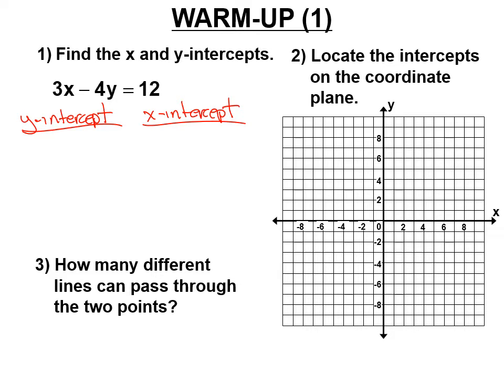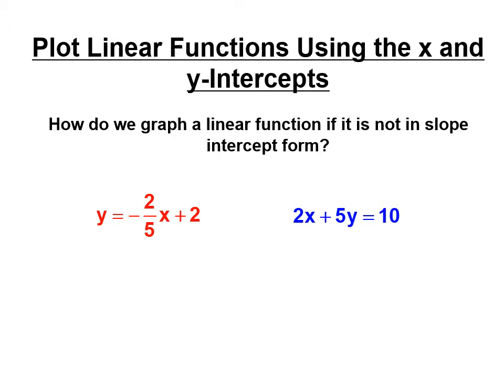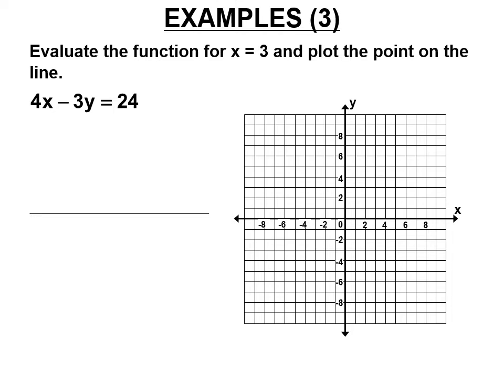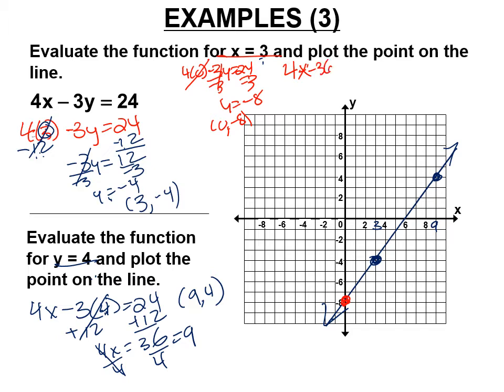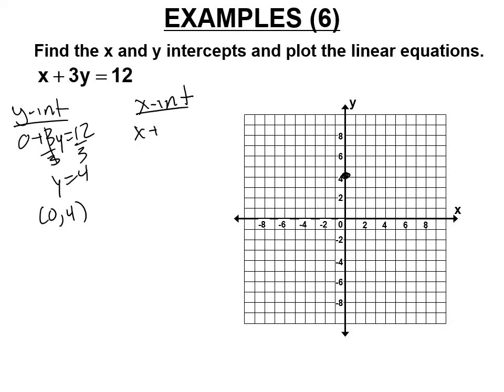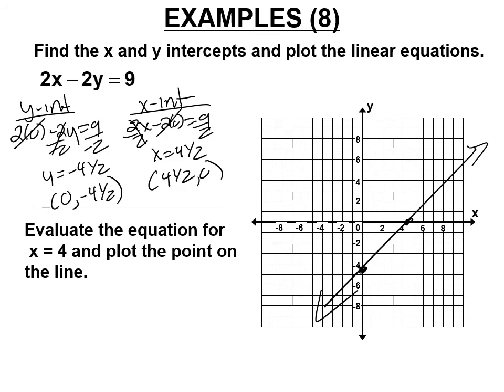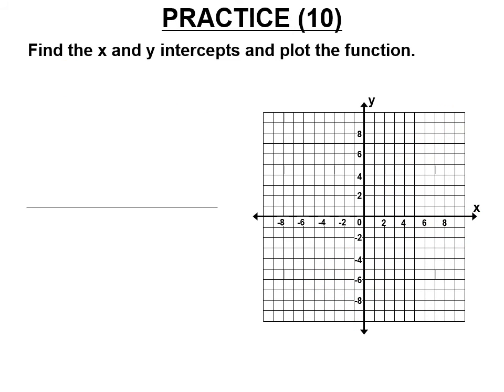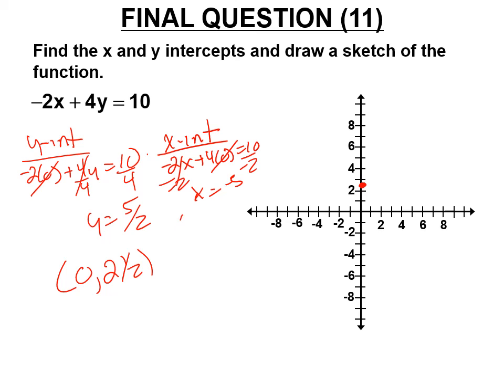5 2 Plot Linear Functions Using the x and y intercepts R